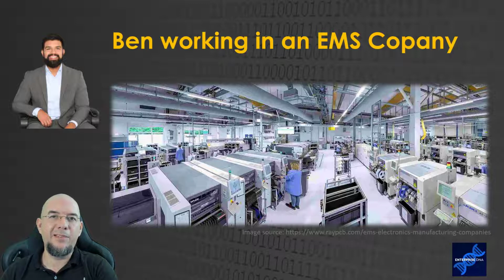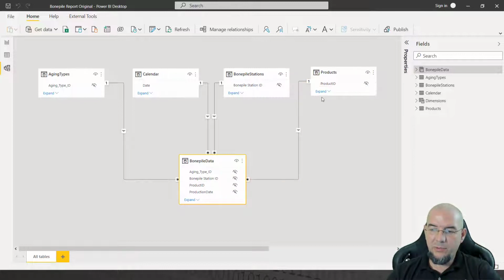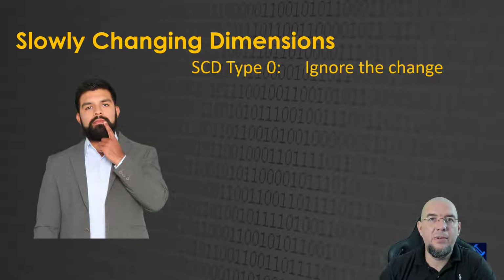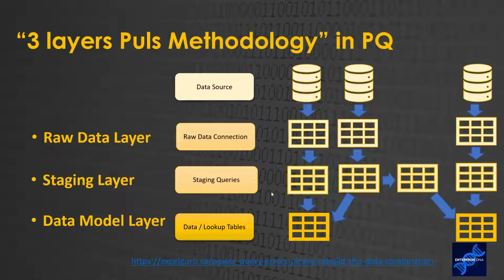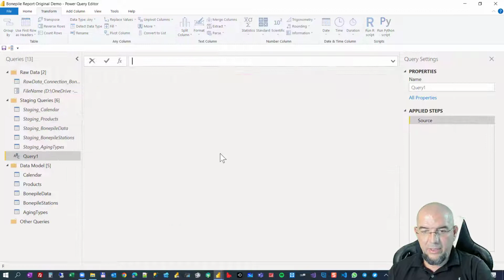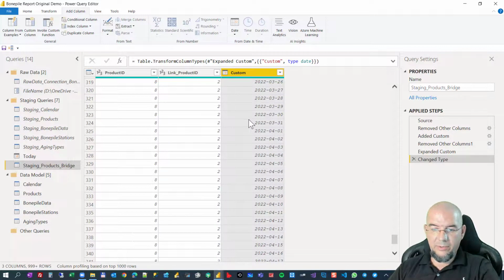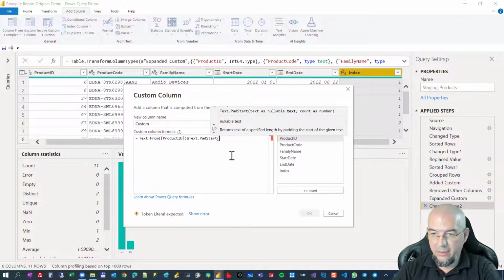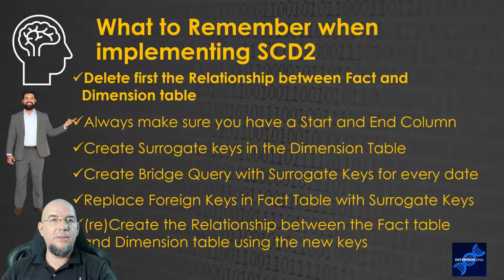Implementing Slowly Changing Dimensions Type 2 (SCD2) with Power Query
Session Name:
Tracking changes over time using Slowly Changing Dimensions in Power Query

Session Details:
Tracking changes over time is often a specific request by the Business for historical analysis, therefore the Data Model (built either in PowerPivot in Excel, SSAS Tabular or PowerBI) needs to be designed in a very specific way in order to facilitate that.

One of the most critical ETL tasks in tracking the history of dimension records are Slowly Changing Dimensions (SCD) which basically are dimensions that stores and manages both current AND historical data over time, containing relatively static data which can change slowly but unpredictably, rather than according to a regular schedule.
There are several types of SCDs and they are considered depending on the analytical needs, some examples of typical slowly changing dimensions being entities as names of geographical locations, customers or products.

This session aims to show how to implement a SCD Type 2 using Power Query allowing full history analysis of a specific dimension.

Speaker:
Cristian Angyal, MCSE, MCT

Cristian is a “Project Management Professional turned into a Data Guy” as he self-describes himself, working as a link between two worlds: Business and IT.
Having worked for the last 15+ years with data in different roles he was fascinated when he discovered Power Query and Power Pivot back in 2014 and then, Power BI in 2015.
Ever since he learned about the POWER tools he realized that these tools, with the ability to “learn them once and used them in multiple places”, could make a huge difference in the way Data is managed inside organizations.
He’s holding several Microsoft Certifications (MCSE Data Management and Analytics, MCSA BI Reporting, MOS Master, Excel Expert, Trainer (MCT), Power BI Certified Data Analyst, etc) and he loves getting insights from data and then, using these insight solving real business problems.